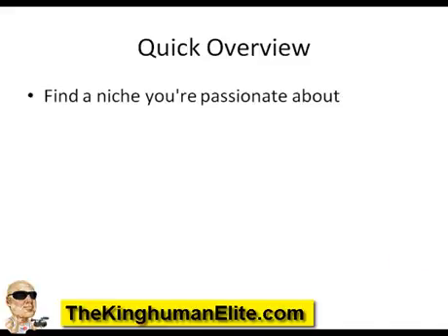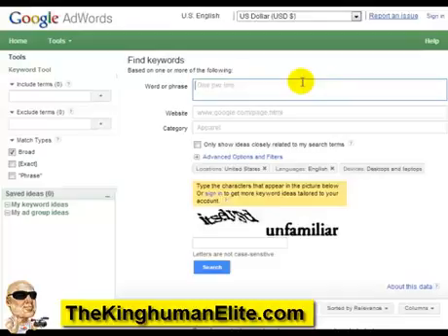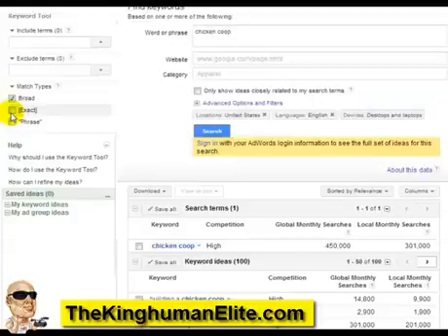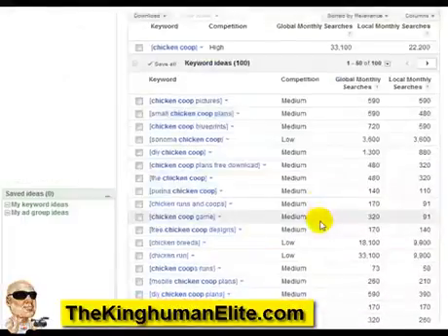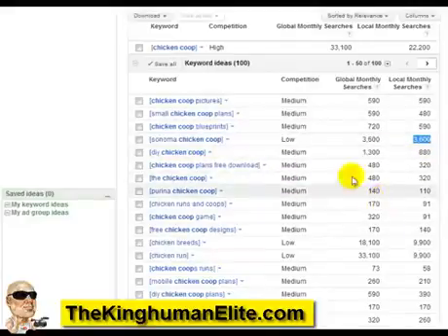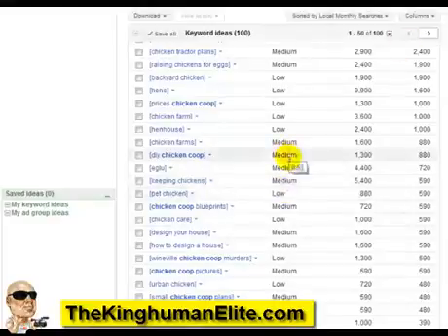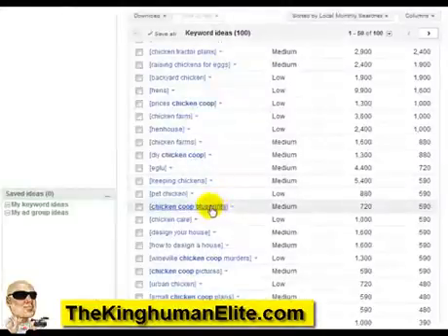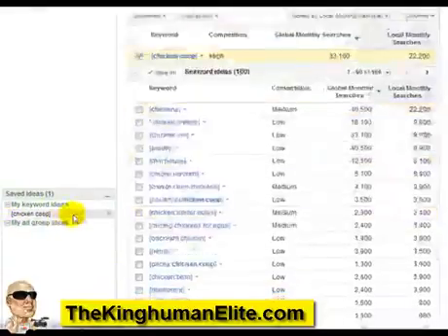online marketing foothold content 2